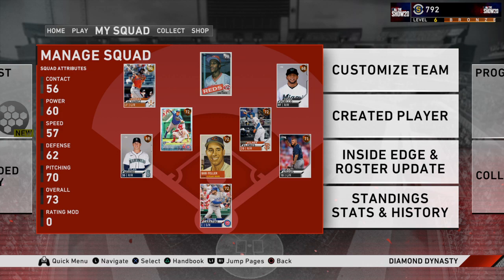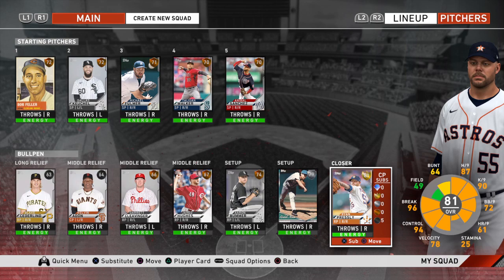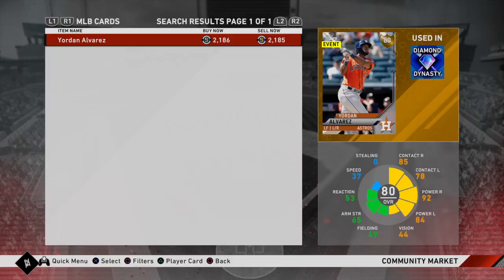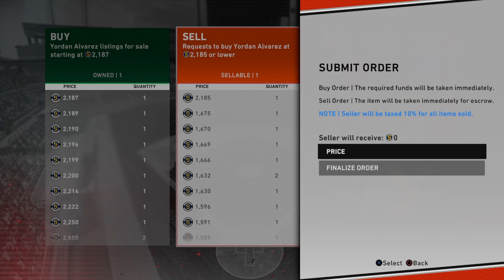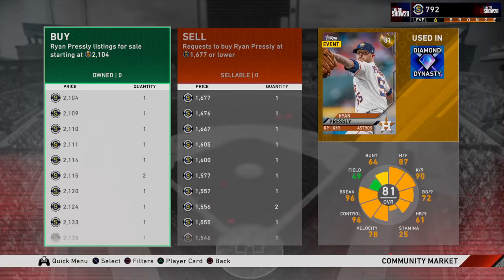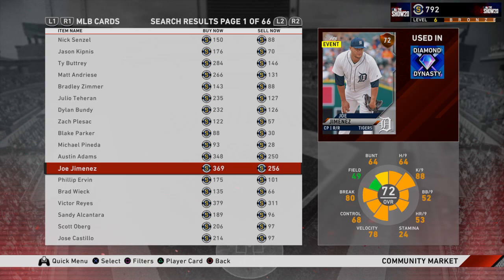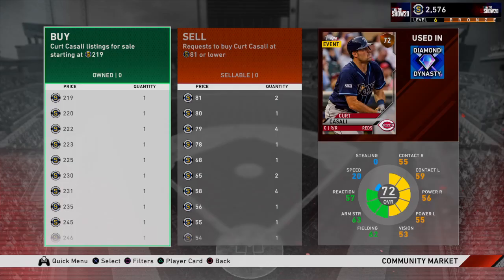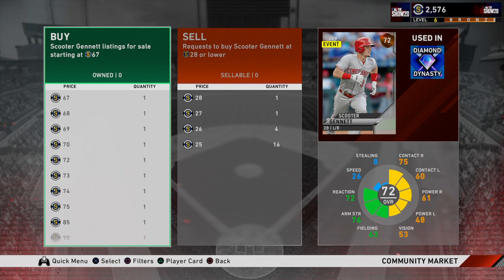How To Make Stubs On MLB The Show 20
Welcome to everyone to my first video on Youtube! In the tutorial video above, I'll show you the most efficient way to make stubs on MLB The Show 20. Though it may take a while, it is easily the most effective. If you know this method already, great! If not, I hope I was able to help! Good Luck!

Lastly, I hope that you enjoyed the video and thank you for your support!